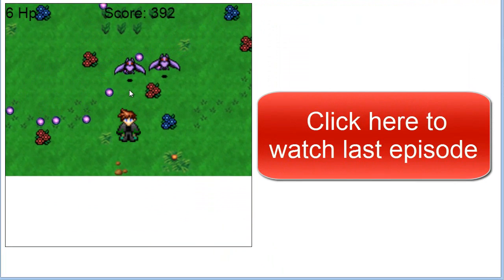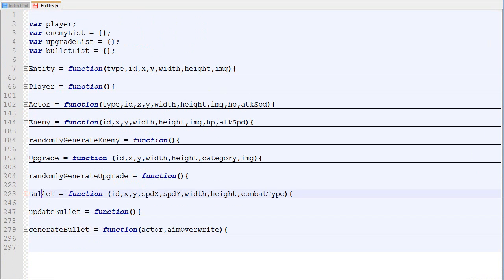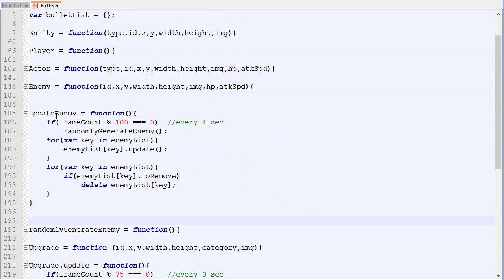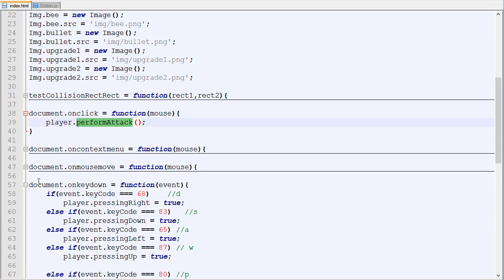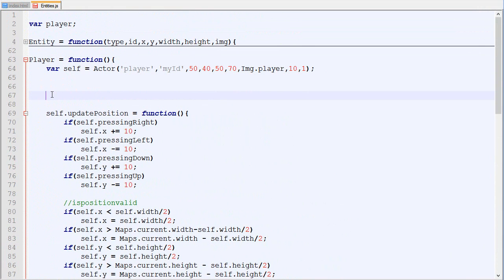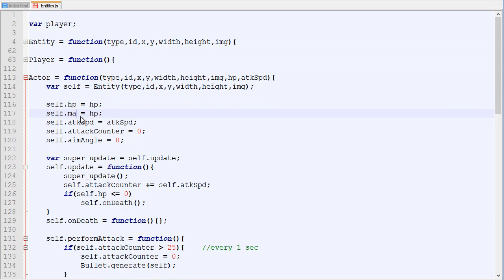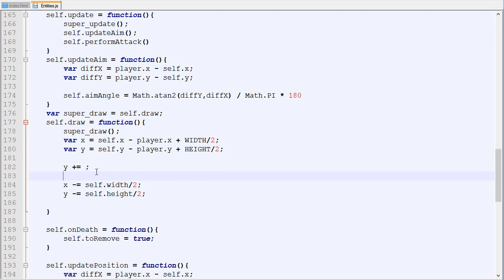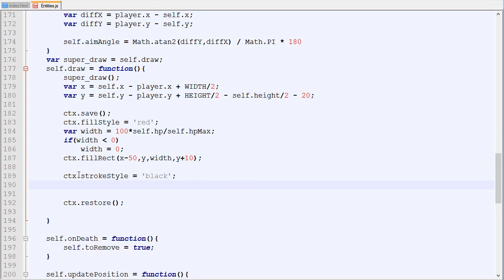22- Making HTML5 Game: Hp Bar, Auto-Shooting & Static Class Functions. Javascript Tutorial Guide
Episode 22 about making a video game in HTML5. In this video, we add a hp bar on top of enemies, players can now hold attack to keep attacking and we get rid of most global variables.